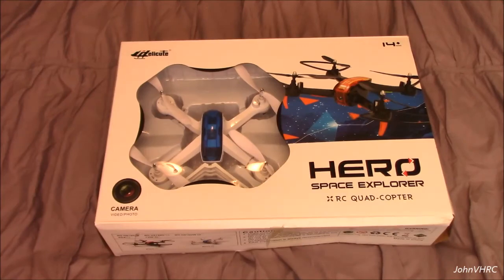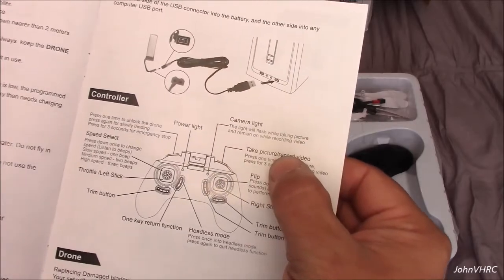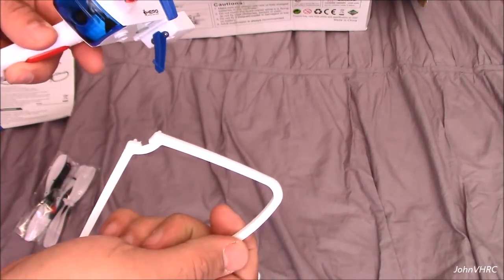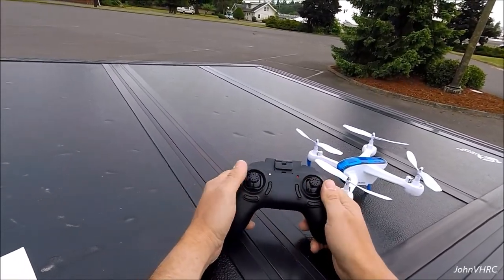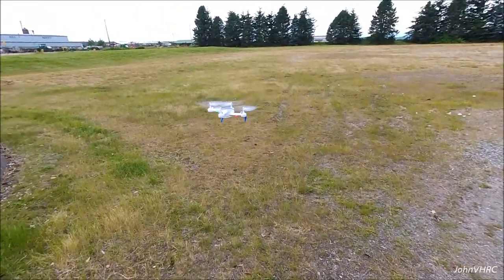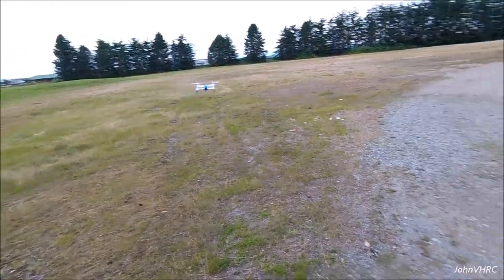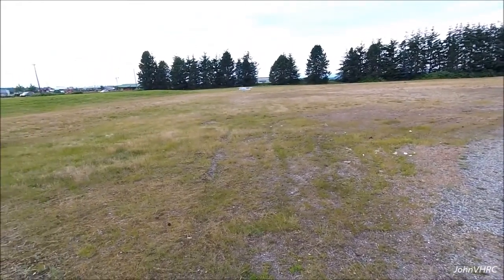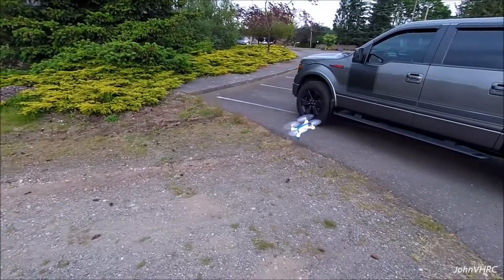Helicute H818HW RC Quadcopter - RTF Unboxing, Flight and Review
Cool looking great flying Quadcopter! The H818HW is alot of fun, I forgot the sd card so this video is everything but the FPV and footage from the quad. Ill have a followup video soon with that!

 Youll notice the rear arms are higher on the body than the front, one of the unique features of this quad, as well as the three legged landing gear, I really like the looks and flight characteristics of this one.

I said may fly for 30min in the video, it was an accident, meant to say 13.

HIT:
- Spare parts
- Flies great
- Great range
- Long flight time (est 10min)
- Unique looks
- Lights
- Camera

Miss:
- Flip button and RTH didnt work on mine

Main Features:
● With WiFi camera, you can enjoy the 720P HD FPV on your phone
● Forward / backward, turn left / right, up / down, sideward flight
● Four bright LED lights ensure the visibility and flight safety at night
● 6-axis gyroscope reduces vibration and ensures more stable performance
● 2.4GHz 4-channel transmitter, anti-interference, 100m long control distance
● Built-in 3.7V 1000mAh lithium-ion battery provides up to 13 minutes' flying

Specifications:
Compatible system: Android, iOS
Specification
General
Brand: Helicute
Type: Outdoor,Quadcopter
Model: H818HW
Features: Brushed Version,Camera,Radio Control,WiFi FPV
Motor Type: Brushed Motor
Functions: Forward/backward,Sideward flight,Turn left/right,Up/down,With light
Size: Large
Built-in Gyro: 6 Axis Gyro
Material: ABS/PS,Alloy
Kit Types: RTF
Level: Beginner Level
Age: Above 14 years old
Connectivity
Remote Control: 2.4GHz Wireless Remote Control
Channel: 4-Channels
Radio Mode: Mode 2 (Left-hand Throttle)
Compatible with Additional Gimbal: No
Transmitter Power: 4 x AAA battery (not included)
Model Power: Built-in rechargeable battery
Battery
Battery: 3.7V 1000mAh lithium-ion
Flying Time: 10-13mins
Charging Time.: 120mins
Camera
Video Resolution: 720P
Product weight: 0.1160 kg
Package weight: 0.9350 kg
Product size (L x W x H): 32.00 x 30.00 x 11.00 cm / 12.6 x 11.81 x 4.33 inches
Package size (L x W x H): 48.00 x 33.50 x 12.50 cm / 18.9 x 13.19 x 4.92 inches
Package Contents
Package Contents: 1 x Quadcopter ( Battery Included ), 1 x Transmitter, 1 x USB Cable, 4 x Spare Propeller, 1 x English Manual